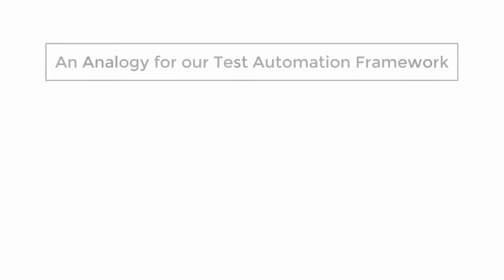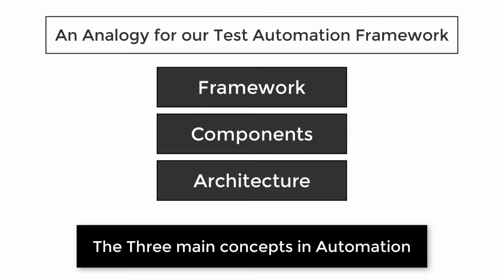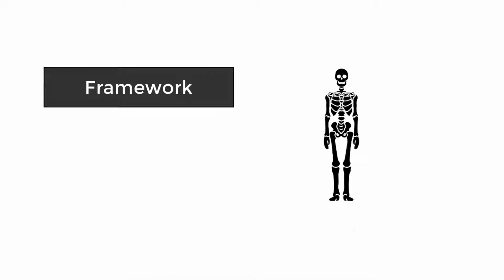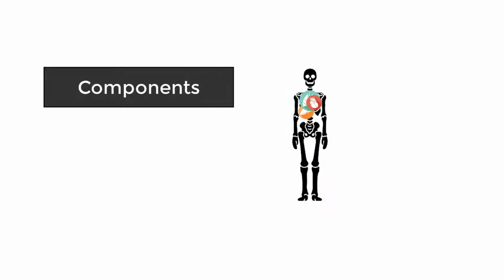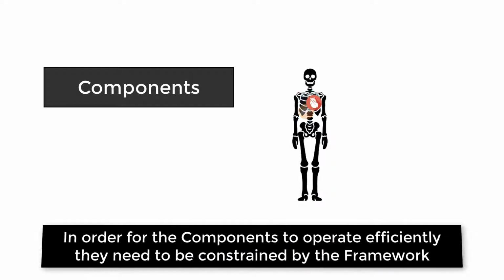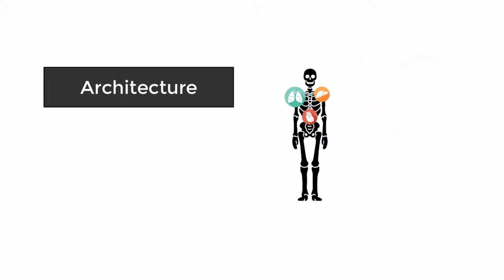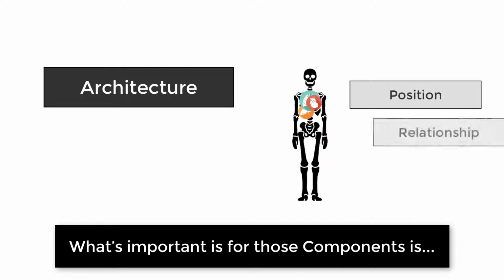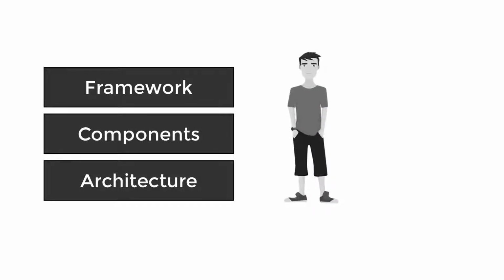Automated Testing Frameworks - An Analogy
- In our 2nd part of our introduction to test automation frameworks we walk you through an analogy. An analogy using the human body to explain the concepts of framework, components and architecture. Again, basic stuff, but you need to understand these concepts if you're going to understand what's to follow.